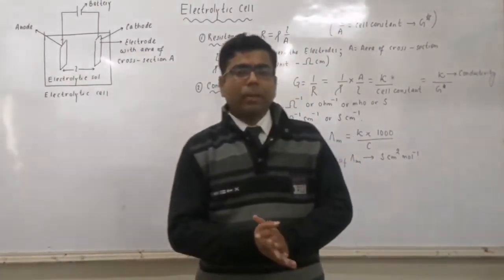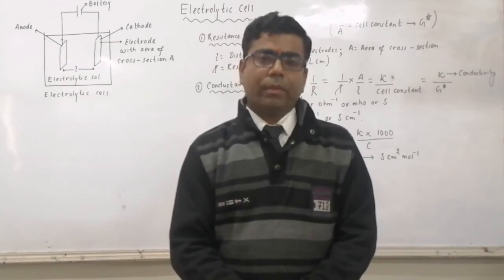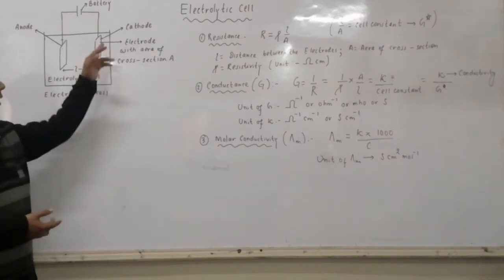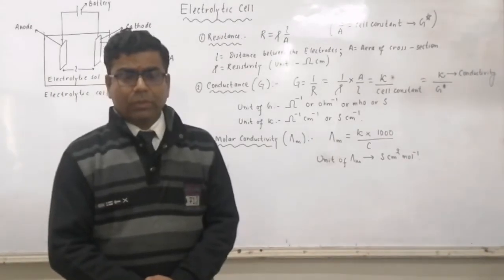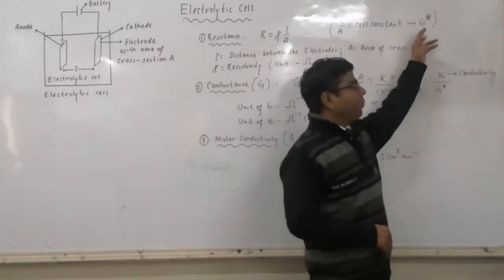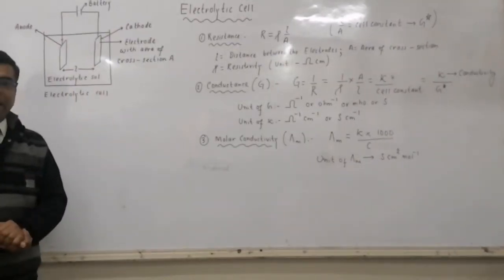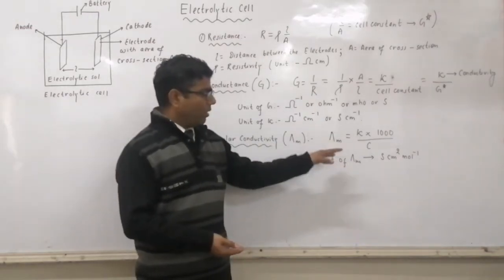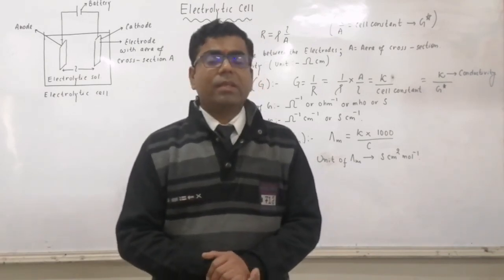Electrolytic cell and some important formulae associated with it.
The video includes the explanation of electrolytic cell and formulae associated with it.